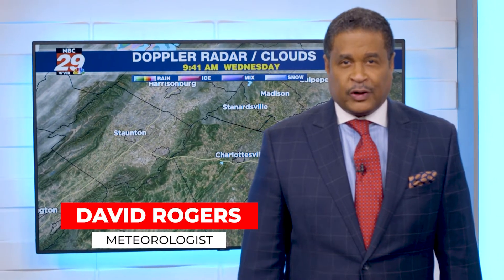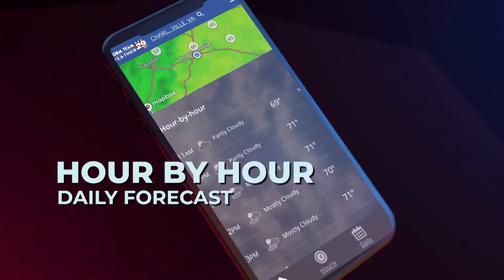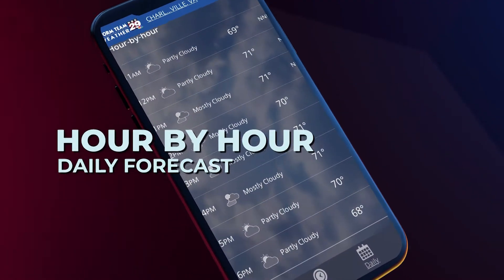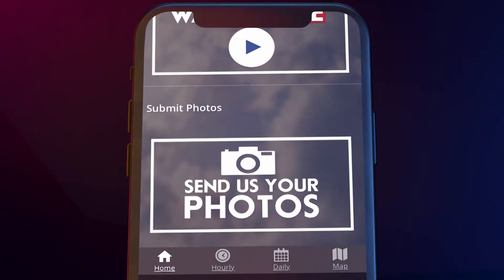WVIR WX APP 2021 :30